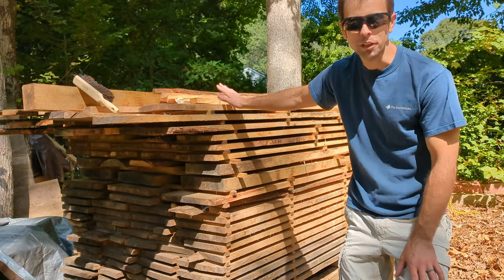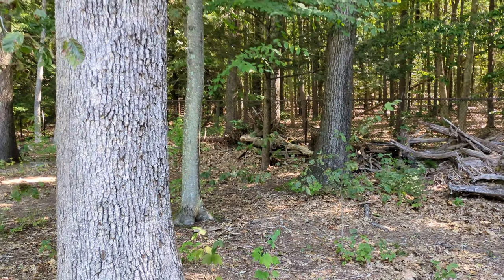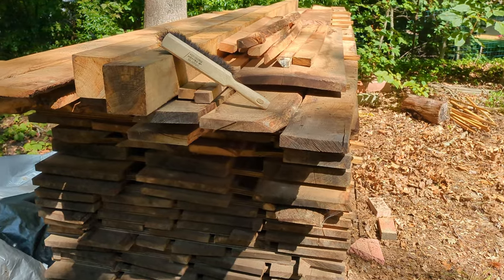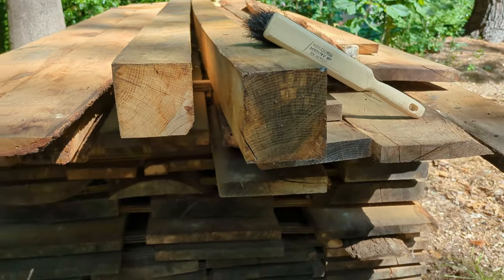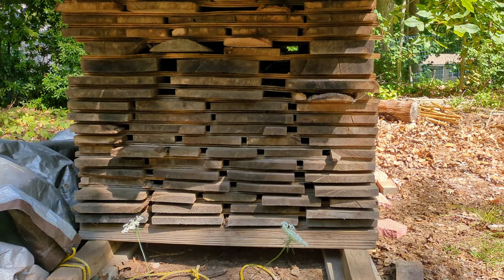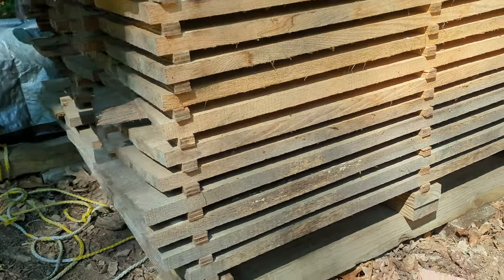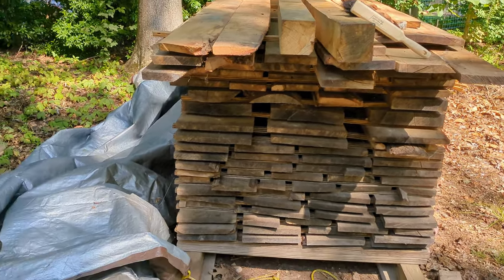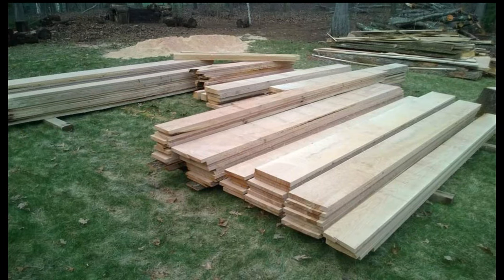Working with Rough Lumber: Part 1 - Tree Selection, Sawmill, Stacking, Drying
First in a multi part series of working on a project using rough lumber. Select and cut your trees, stack the trunks at a location adjacent to where the portable sawmill will set up, saw the boards, and stack them for drying.